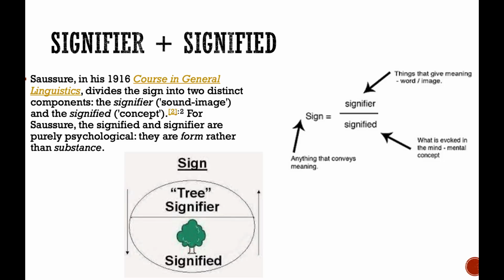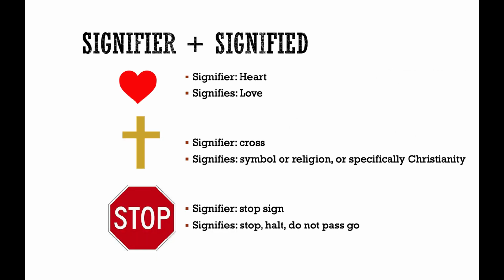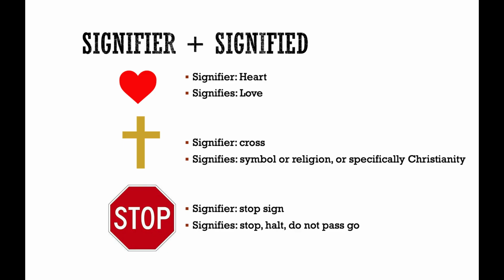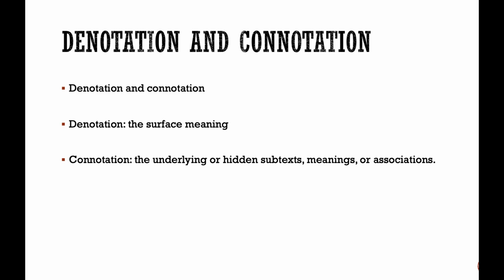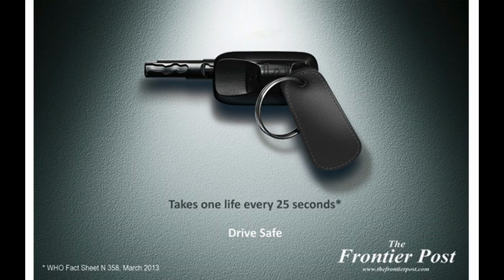Introduction to Semiotics: How Signs and Symbols Create Meaning with Professor Lynn Mandziuk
Introduction to Semiotics: How Signs and Symbols Create Meaning

What do stop signs, brand logos, colors, icons, and classical paintings all have in common?
They’re all systems of meaning.

In this lecture, we break down semiotics—the study of signs and symbols—and why it’s one of the most important foundations of graphic design, branding, advertising, UX/UI, and visual culture.

You already interpret signs every day. This video helps you understand how and why they work, so you can design with intention instead of guessing.

In this video, you’ll learn:

What semiotics actually is (and why designers should care)

The difference between signifier and signified

How color functions as a sign system

Why cultural context changes meaning

Denotation vs. connotation (and how designers use it strategically)

How symbolism has been used throughout art history

The three main types of signs: arbitrary, iconic, and indexical

Why design is never neutral—and never accidental

This lecture is part of a broader visual culture and design framework, but it’s useful whether you’re a:

design student

graphic designer

brand strategist

artist

marketer

or anyone interested in how images communicate ideas

Key takeaway:
Once you understand semiotics, you stop decorating—and start communicating.